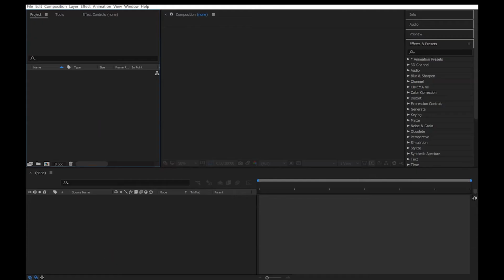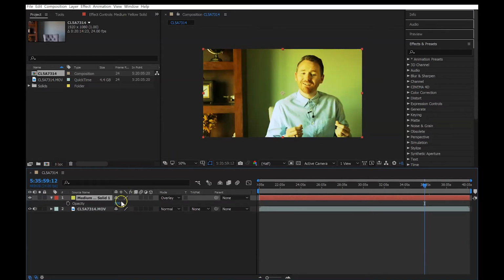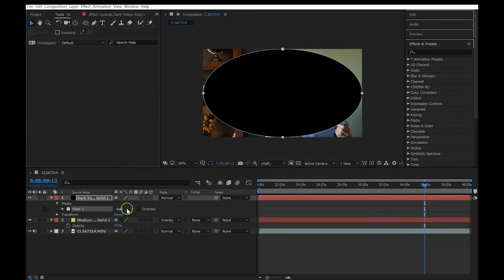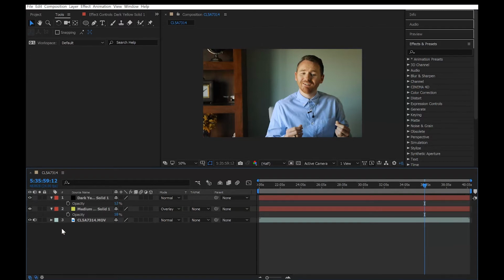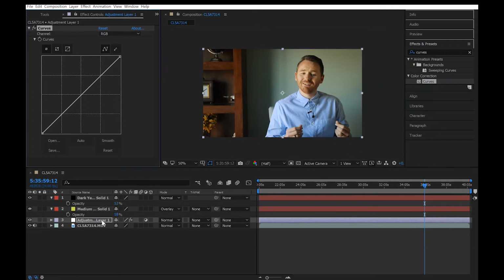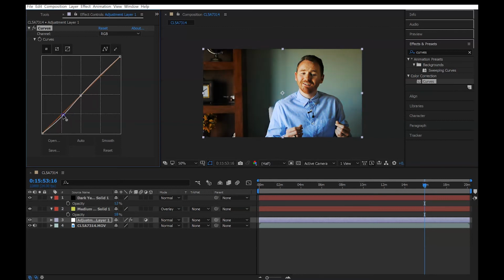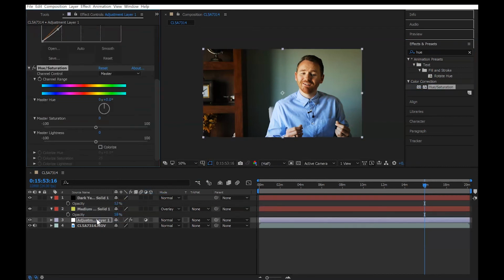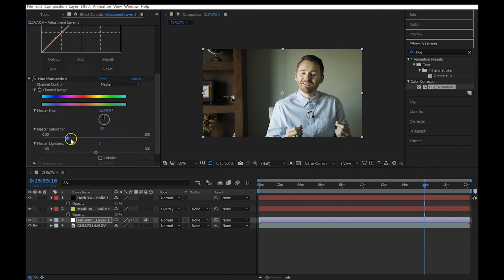How to Colour Grade a Documentary - How to Make a Documentary Lesson 10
In Lesson 10 we take you, step-by-step, through the colour-grading process, showing how you can add that final, cinematic sheen to your project.

In this open access course from Coventry University lecturers Darren R. Reid and Brett Sanders, you will be taken through each step in the process of creating a documentary. From concept, buying and setting up your first camera, to recording sound, interview techniques, structure, and editing.

Check out the complete book, Documentary Making for Digital Humanists (ebook is 100% free)